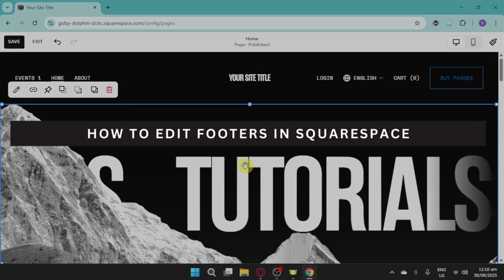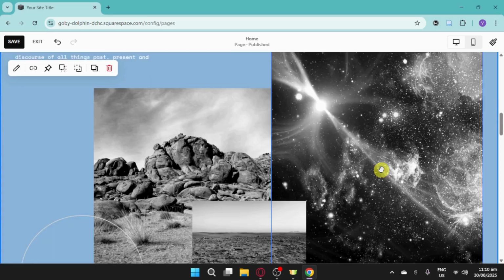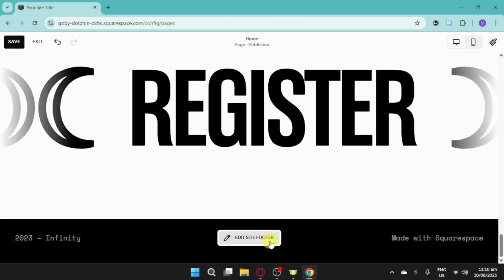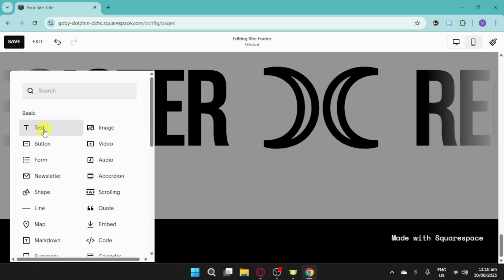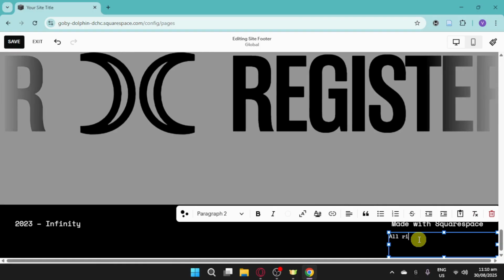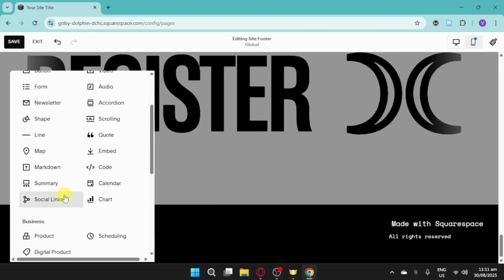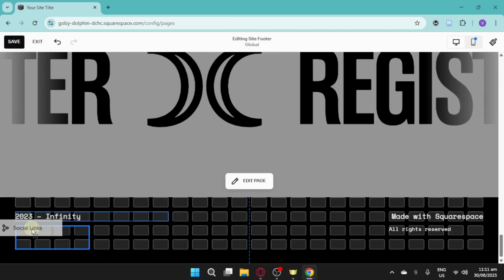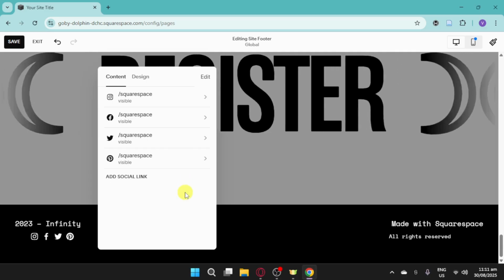How to Edit Footers in Squarespace | Squarespace Tutorial (2027)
Trying to update the footer on your Squarespace website but not sure where to start? This tutorial will show you exactly how to edit footers in Squarespace—perfect for beginners who want to customize the look, layout, and content at the bottom of every page. I’ll walk you through the tools and tricks to create a footer that matches your brand and serves your site’s goals.

In this tutorial, you'll learn:
How the Squarespace footer works and what elements you can customize
Step-by-step instructions to edit text, links, social icons, and layout in the footer
Tips for creating a professional, functional footer that improves user experience

Make your site look polished from top to bottom—follow these simple steps to customize your Squarespace footer like a pro!